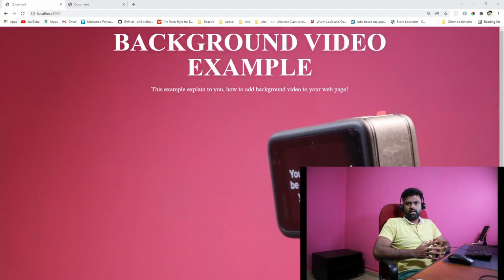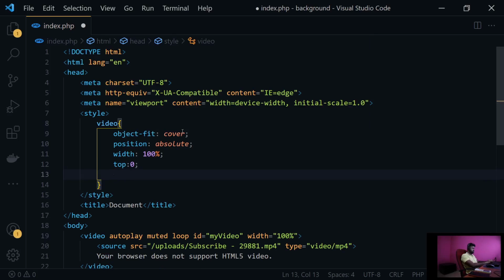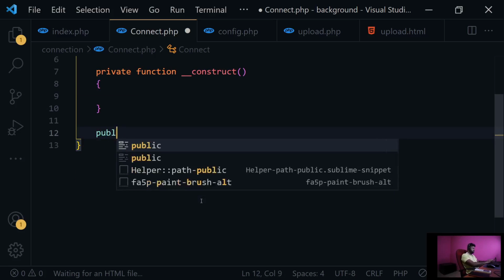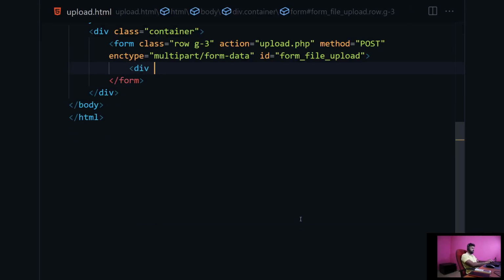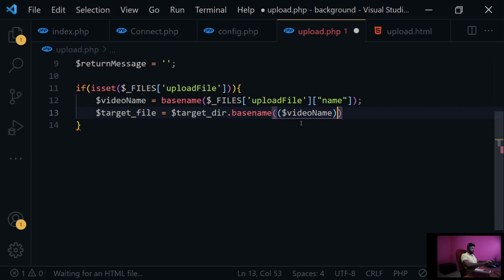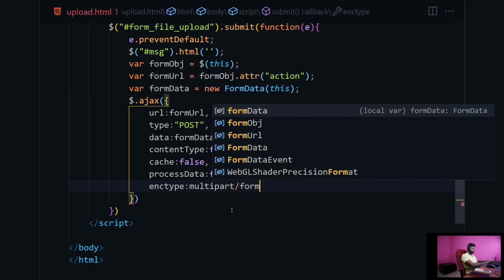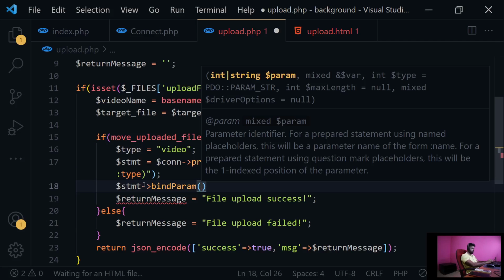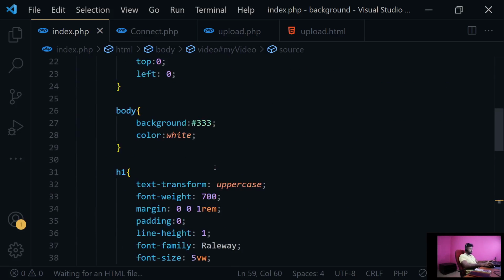Background Video | Add background video to webpage | How to add background video to my webpage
play background video | add background video to webpage | php html css background video | play video in background html css php